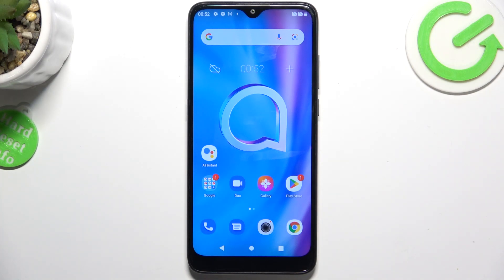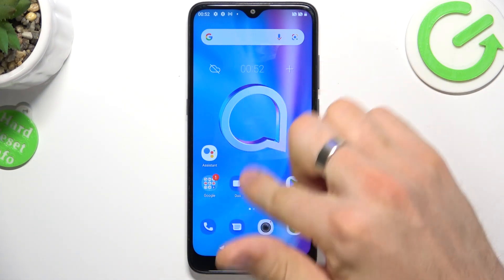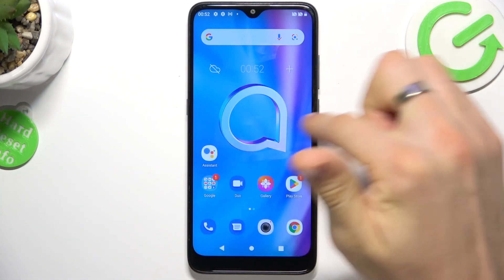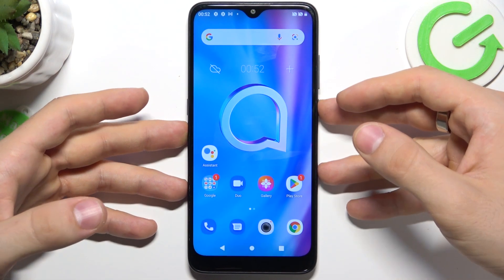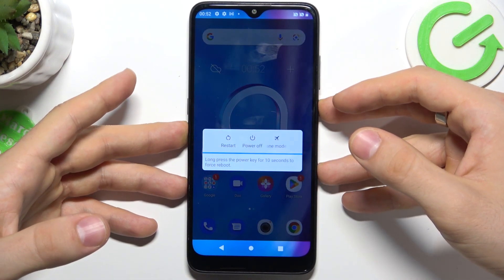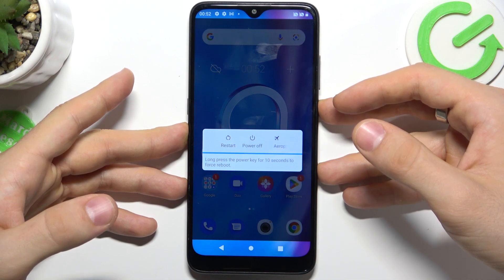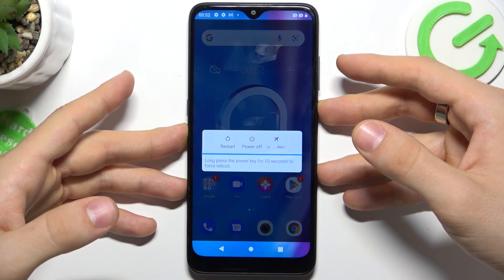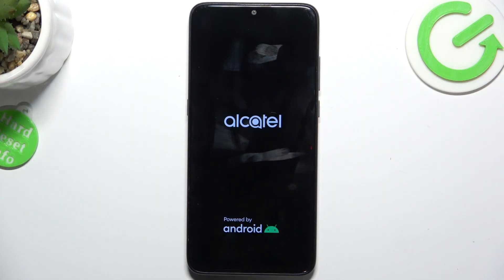How to Fix Frozen Screen on Alcatel 1SE Lite / Troubleshoot Your Smartphone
Check other tips & tricks for your Alcatel 1SE Lite:
Experiencing an unresponsive screen on your Alcatel 1SE Lite? Fret not! We've got you covered with effective solutions to bring your device back to life. Dealing with an unresponsive screen can be quite vexing, but rest assured, we're here to help you identify the root cause and provide you with step-by-step solutions to rectify the issue.
Join us as we walk you through the troubleshooting process, ensuring that you can regain control and functionality of your Alcatel 1SE Lite screen. Whether it's a software glitch or a minor hiccup, our comprehensive guide will assist you in resolving the problem swiftly. Say goodbye to screen woes and hello to a fully responsive device!

How to force restart on Alcatel 1SE Lite?
How to fix the screen not responding issue on Alcatel 1SE Lite?
How to perform a soft reset on Alcatel 1SE Lite?